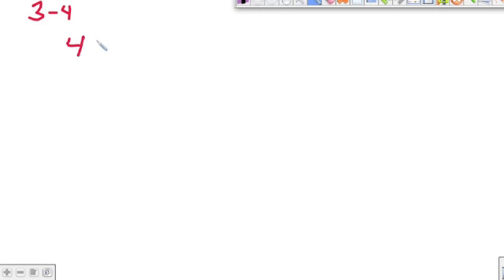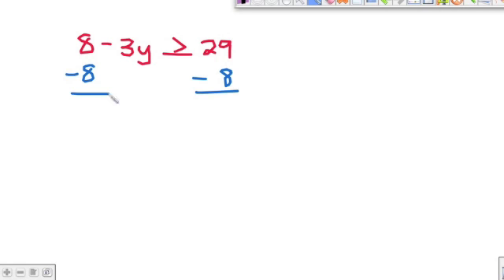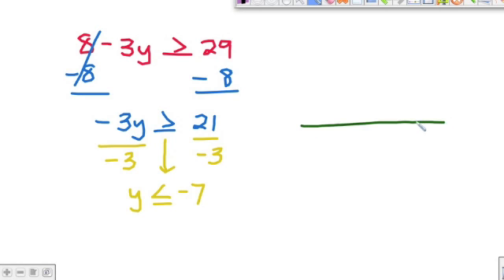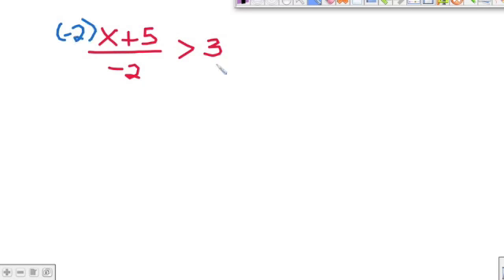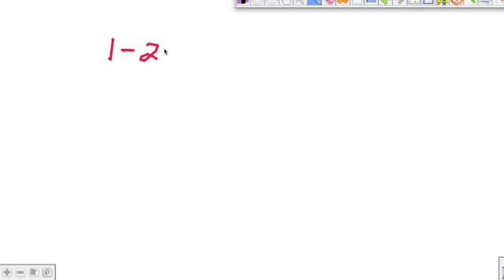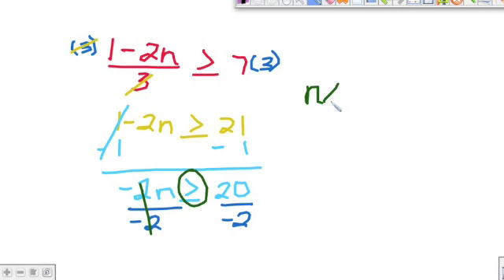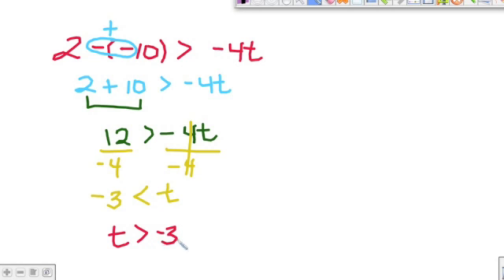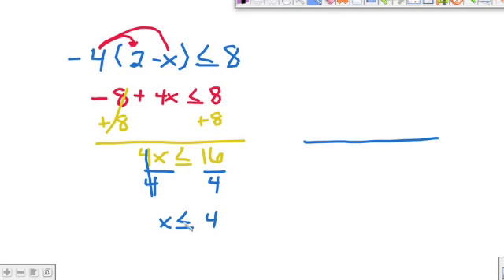MATH 8 SOLVING TWO-STEP AND MULTI-STEP INEQUALITIES